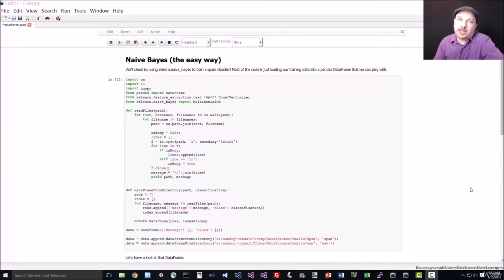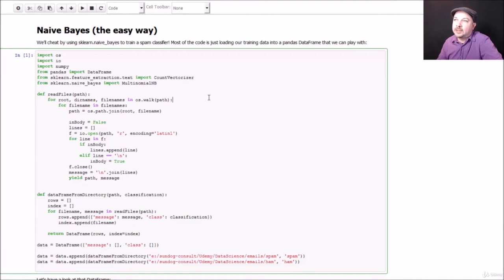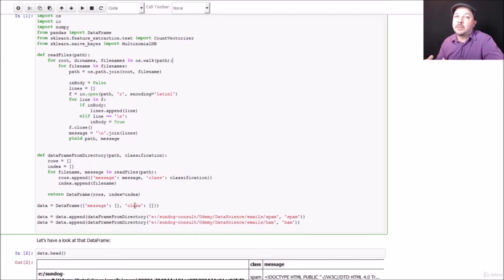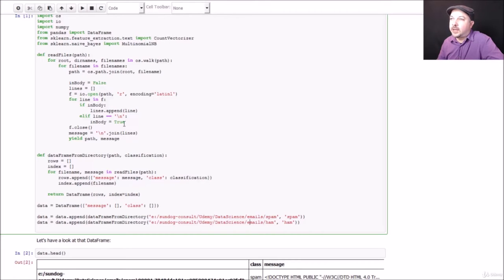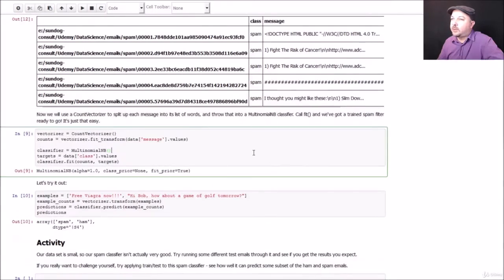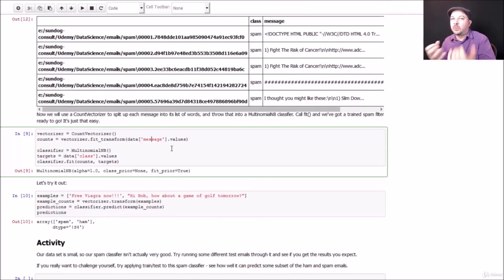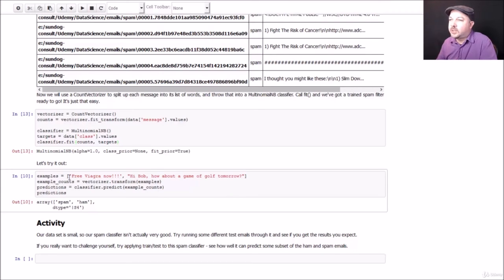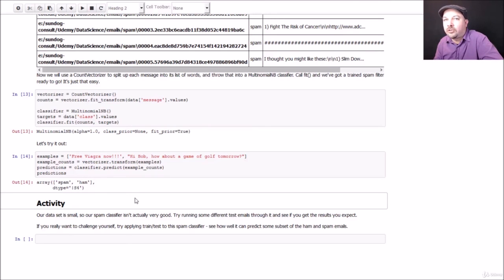4- 4 Activity Implementing a Spam Classifier with Naive Bayes